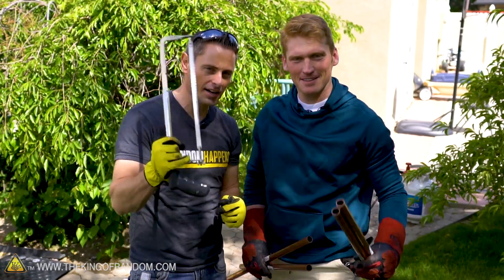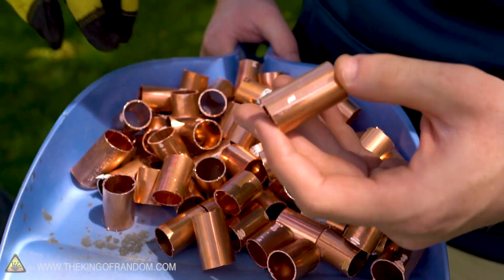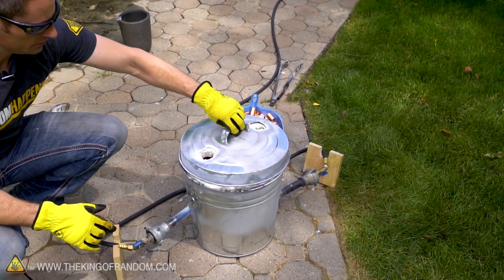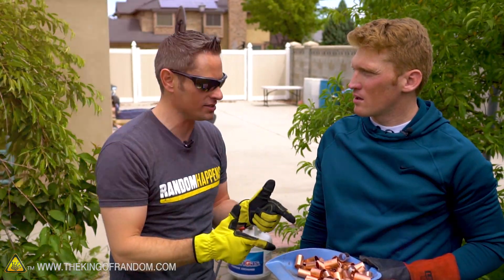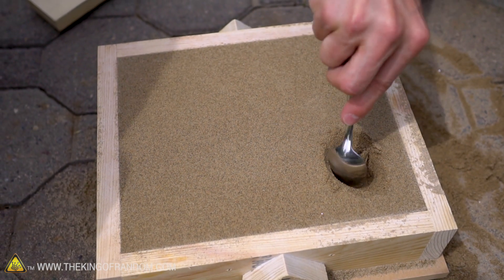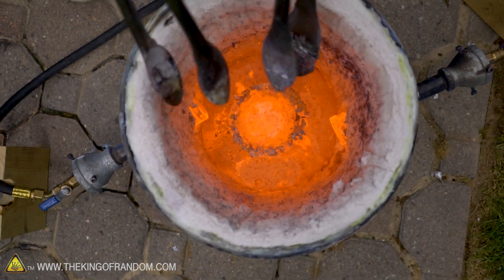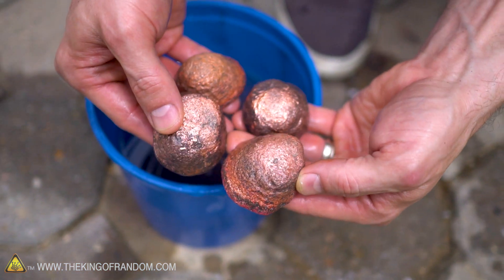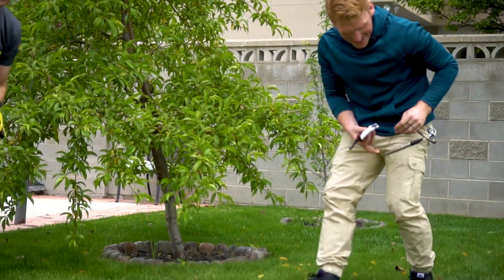Trash-Can Foundry Is LIT! We Dive Into Metal Casting and More With This Metal Foundry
For this project we're using a trash metal foundry for metal casting and melting copper. Copper melts at 1984ºF.  Does our trash-can foundry get that hot?  Testing, testing 1, 2, 3!

This metal foundry project is also great for those wanting to know how to make other cool things: forging aluminum, how to make a metal foundry, DIY metal foundry, melting metal, melting aluminum, melting brass, glass melting, molten metal, homemade foundry experiment, charcoal foundry, DIY smelting furnace, metal furnace, homemade foundry, cool science projects and more! Let us know what cool foundry experiments you create!

If you’re looking to try something new or for an activity such as: DIY metal project, foundry projects, cool science experiments, fun weekend project, or just a fun project with the family, watch the video to learn more.

Copper Pipes
Hack saw
Dust Pan
Steel Tong